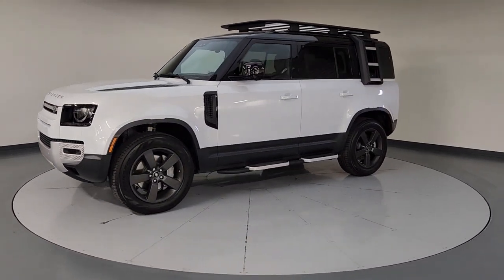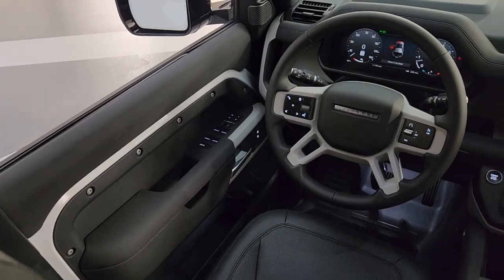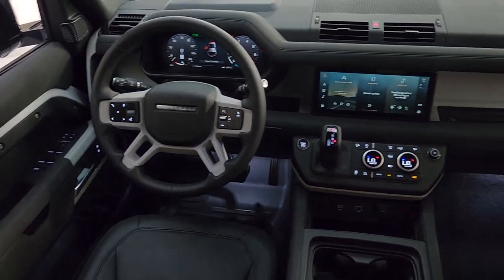2023 Land Rover Defender_110 Friendswood, Pearland, Houston, Pasadena, League City P2192447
New 2023 Land Rover Defender_110 SE available in 17970 Gulf Freeway, Friendswood, Texas at Land Rover Clear Lake. Servicing the Friendswood, Pearland, Houston, Pasadena, League City, TX area.

Stop in and test drive this new White 2023 Land Rover Defender 110 SE today.brbr* All new vehicles will have a $150.00 Doc fee added to the selling price. MSRP is the Manufacturers Suggested Retail Price (MSRP) of the vehicle. MSRP DOES NOT REFLECT THE ACTUAL SELLING PRICE. Dealer sets actual selling price. Additional charges apply for offsite delivery taxes title registration preparation and documentary fees tags labor and installation charges insurance and optional equipment products packages and accessories. Residential restrictions may apply. Options model availability and actual dealer price may vary. See dealer for details costs terms and complete details.